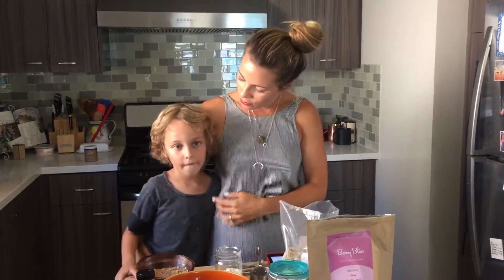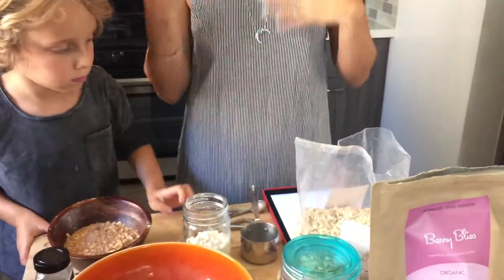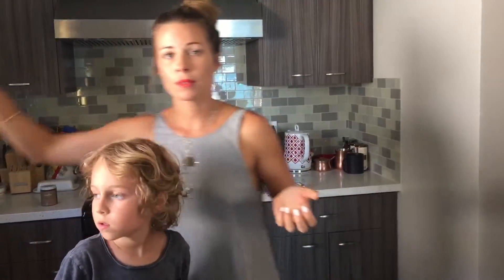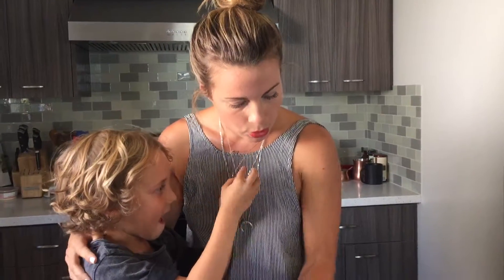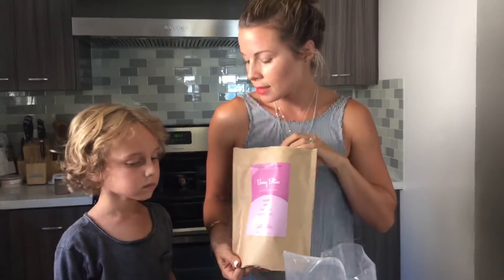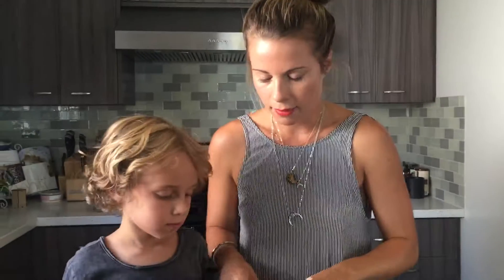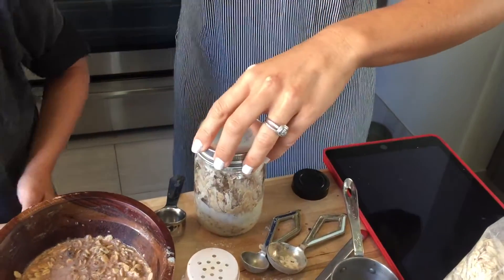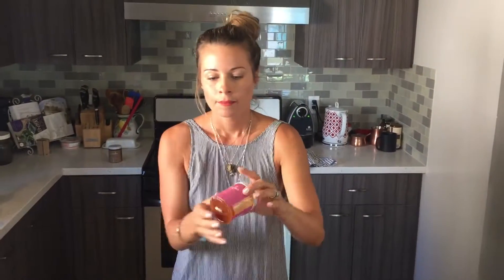Easy Overnight Oats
Recipe:

Overnight oats
1/2 cup oats
1/3 cup almond milk
1/2 scoop protein
1 tbsp shredded coconut (optional)
1 tbsp raisins or other dried fruit (optional)
2 tsp chia seeds
1 tsp Berry bliss
1 tsp cinnamon

You can also replace BB with cacao magic to make chocolate oats.

For more inspiration, recipes, love and a whole lot more,
Keep up to date with all things Philosophie: